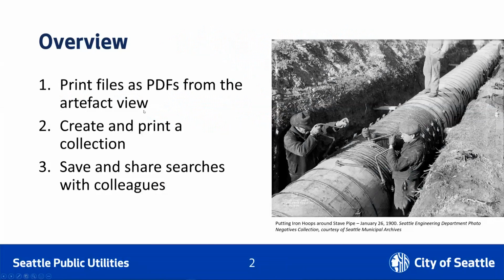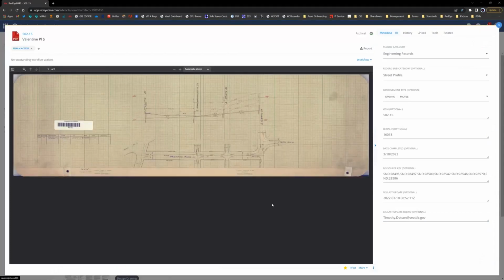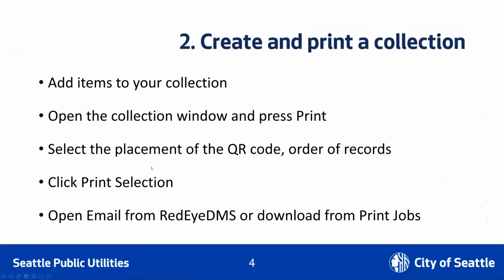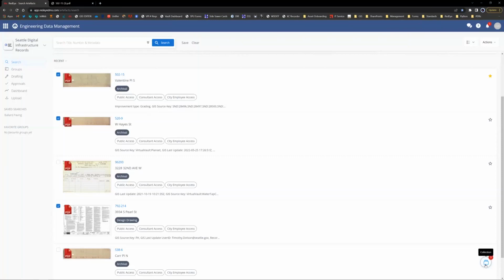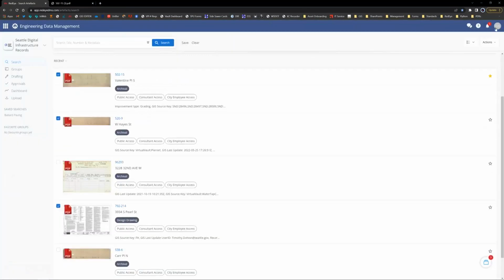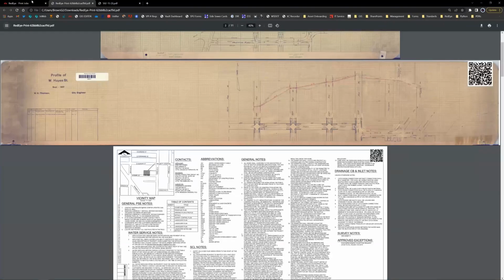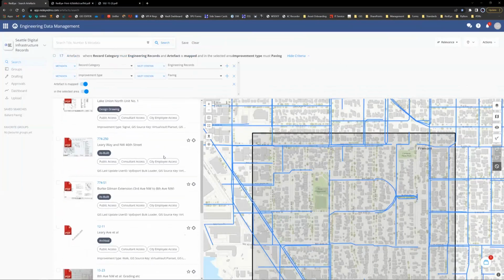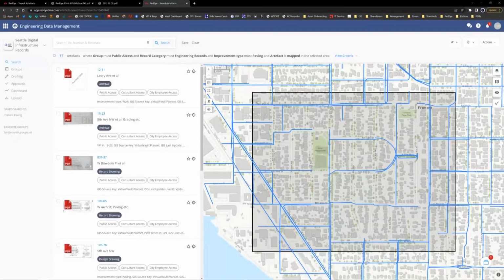Downloading Records from Seattle Digital Infrastructure Records (SeaDIR)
This video provides a walkthrough for downloading records of all types out of Seattle Digital Infrastructure Records, the City of Seattle’s public repository of Engineering Records.

For more help searching Seattle Digital Infrastructure Records, please see our other videos